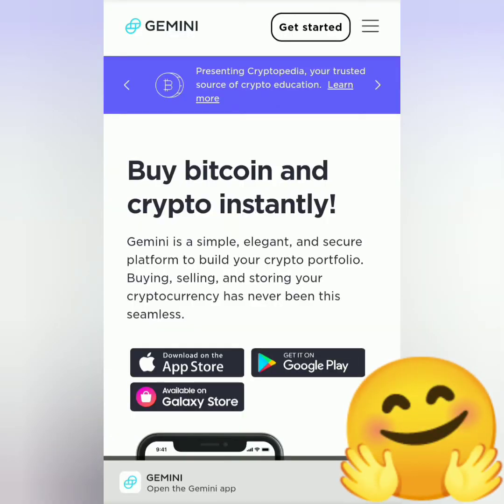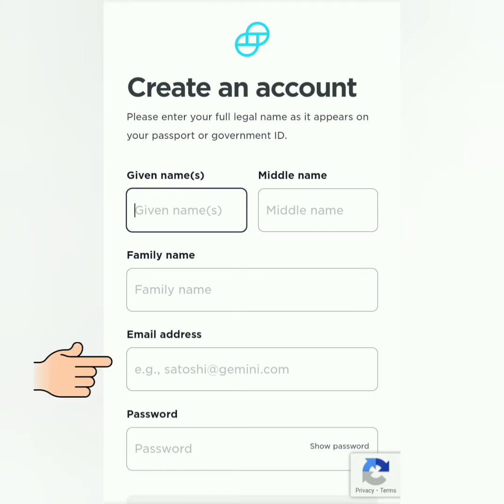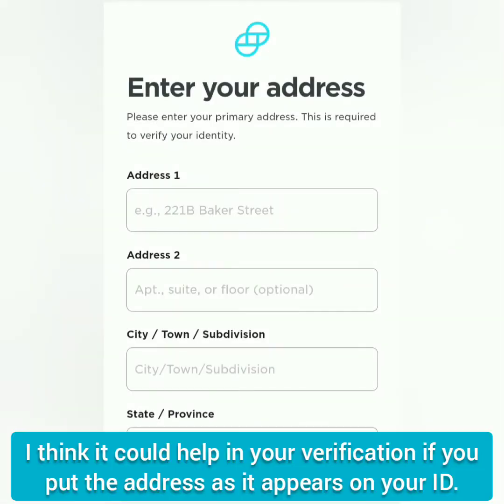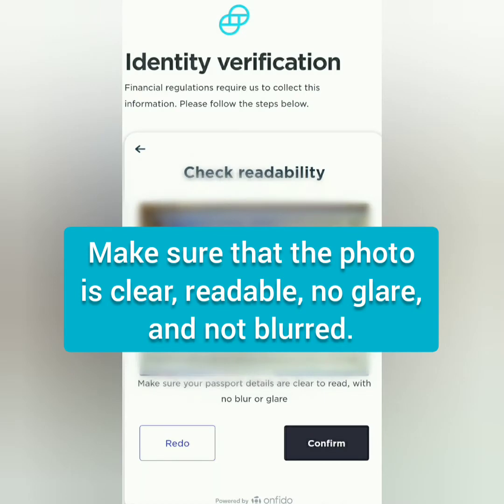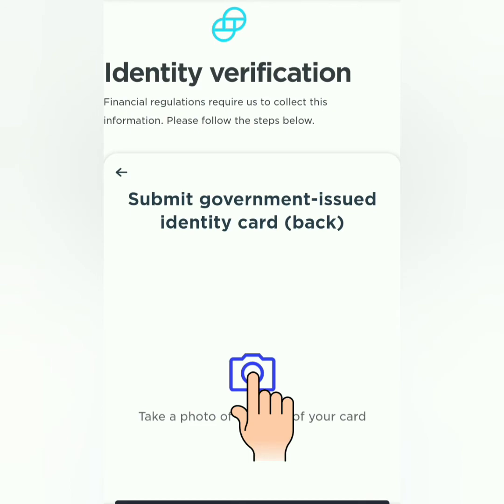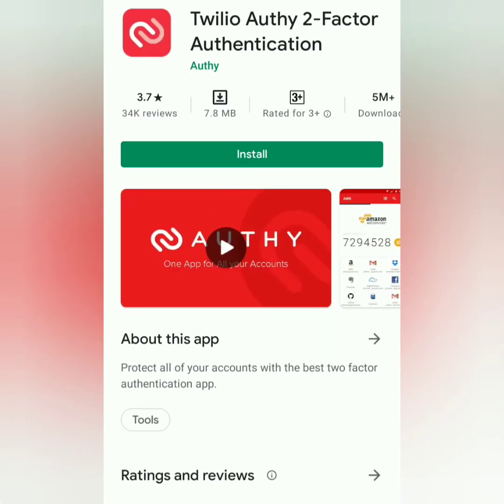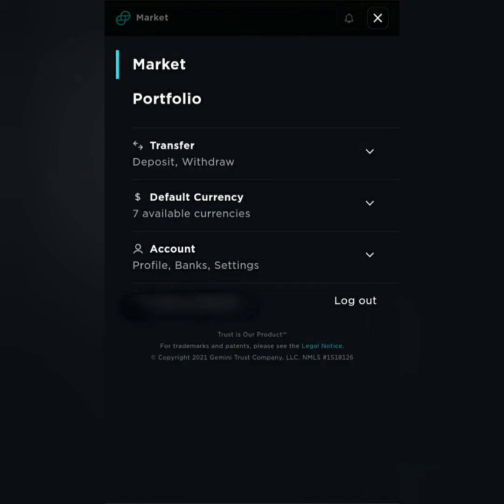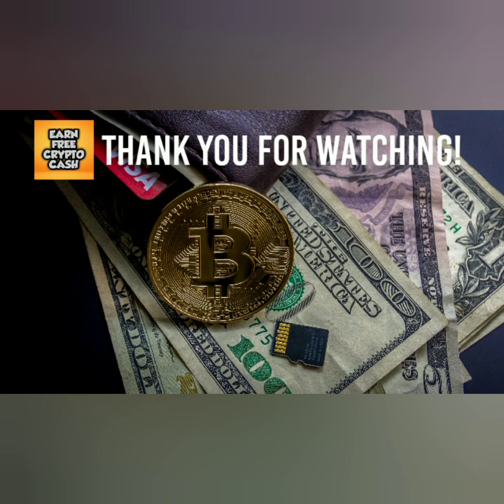How to Create an Account on Gemini Exchange | Gemini Exchange Verification | Gemini Referral Link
UPDATE: You can now use your Driver's License or ID card for verification. 😃

Gemini Exchange is one of the top cryptocurrency exchanges founded by the Winklevoss twins. 😃

Here's a short video tutorial on how to register and get verified on Gemini Exchange website.😄

A passport and a valid ID are required for KYC. 😃

Register to Gemini here:

Have you seen the Gemini app? Try it using my code and we'll each get $10 USD of Bitcoin.

If you are using Brave Browser, you can also link your Gemini account to receive BAT payouts.😃